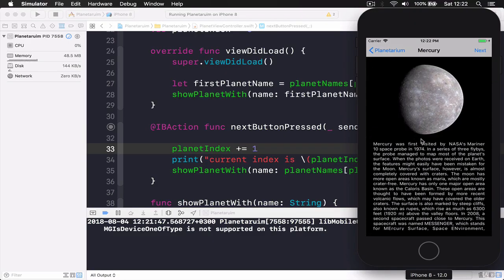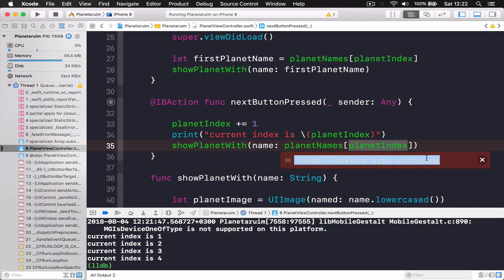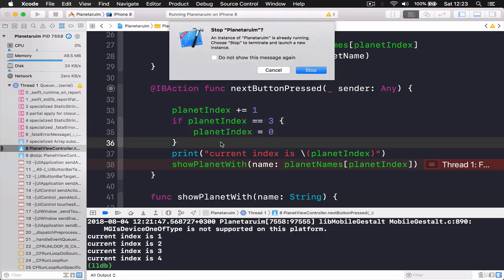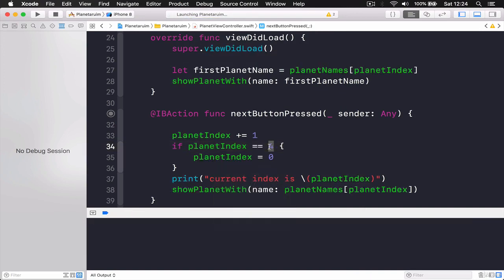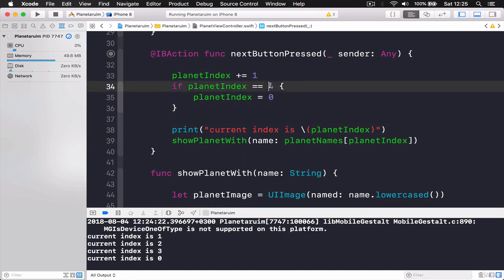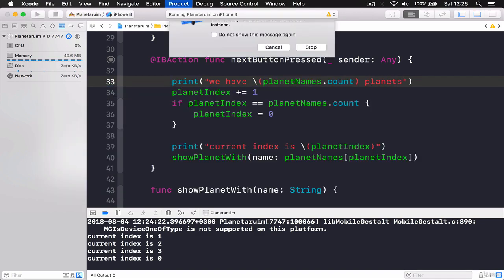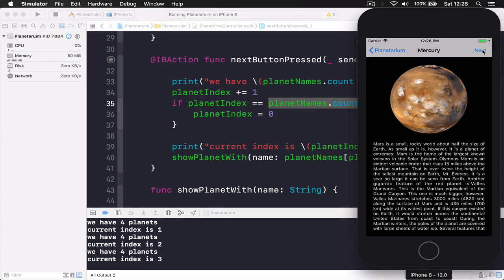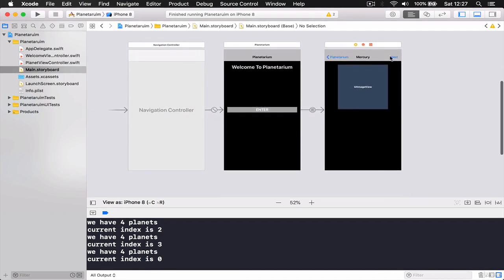41 Updating Planetarium To Dynamic in Swift Xcode Part 3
in this video we will Continue Updating Planetarium To Dynamic in Swift Xcode Part 3